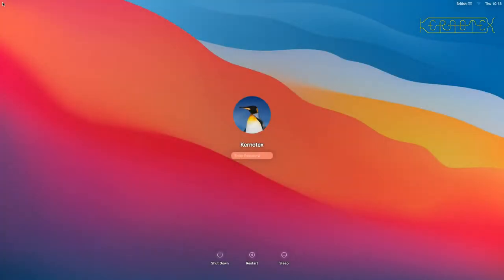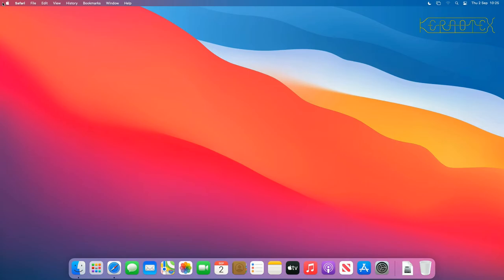1. Introduction - LFS 11.0 on iMac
This video introduces the background behind of installing Linux From Scratch (LFS) 11.0 build on a mid-2014 iMac.

Although this series is specifically about installing on the iMac hardware, the process of building LFS 11.0 will be the same regardless of the hardware it's installed on. It's just the configuration for the booting that will relate to the iMac in this series.